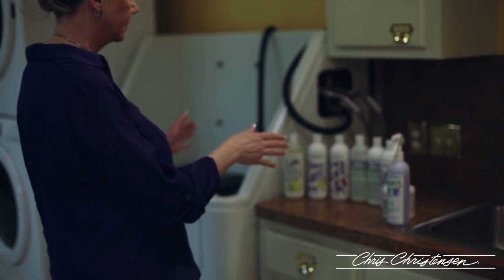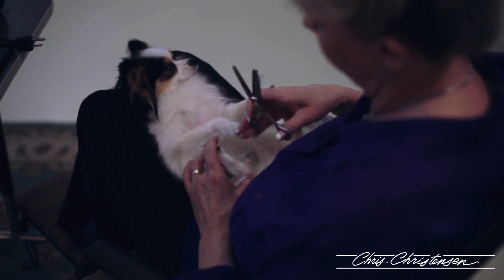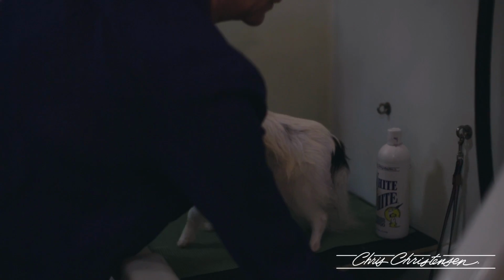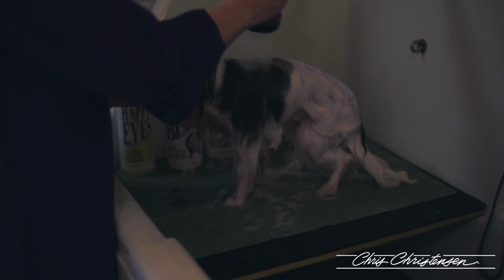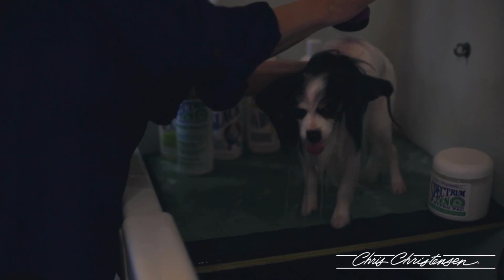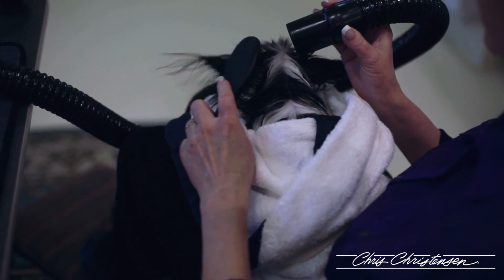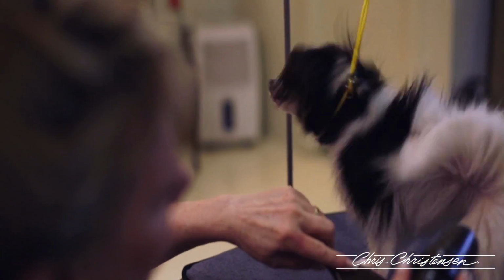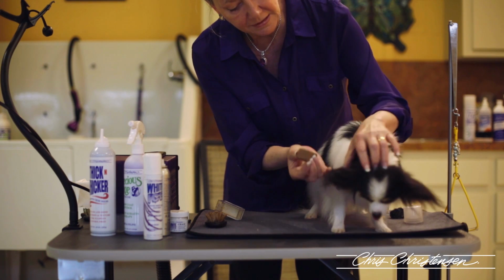Papillon Grooming with Lisa Christensen — Show Groom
In this video, watch as Lisa Christensen shows you how she does a show groom on her Papillons, what Chris Christensen products she uses, and gives general grooming tips applicable to all breeds!

Products Mentioned in the Video:
Happy Eyes Tearless Shampoo
White on White
Black on Black
Spectrum 10 Shampoo
Spectrum 10 Conditioner
Spectrum 10 Hypro Pac
Clean Start
Precious Drops
Thick n Thicker
Shine for Sure
White Ice
White Chalk Block
White Ice Chalk
Kool Dry Dryer
Hold-a-Hose